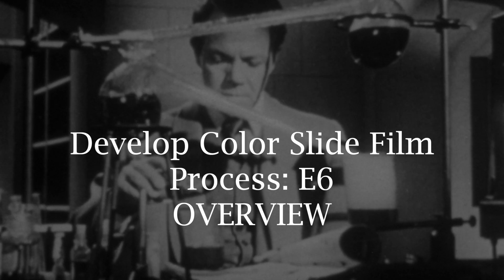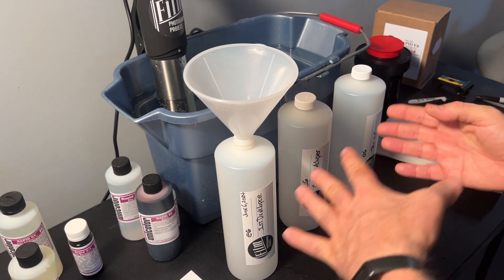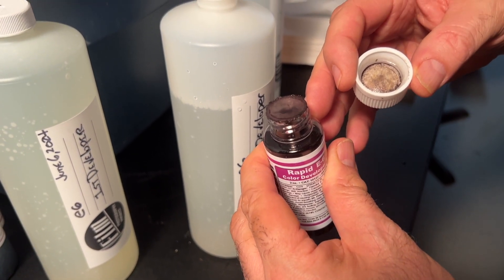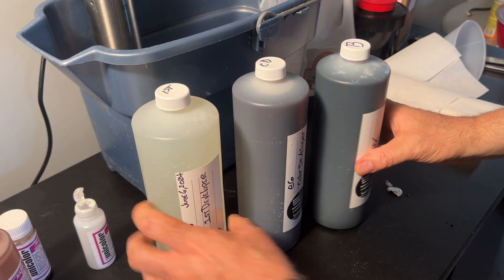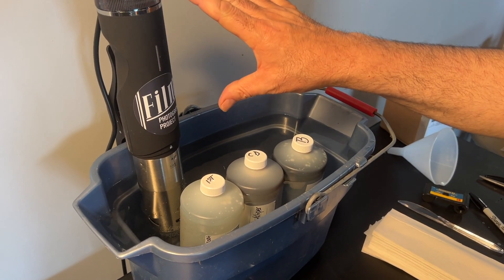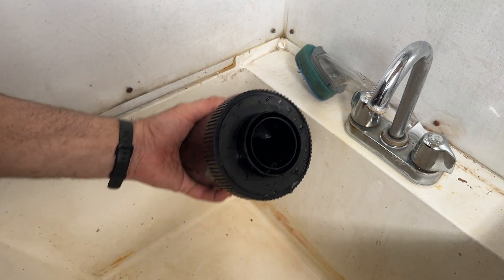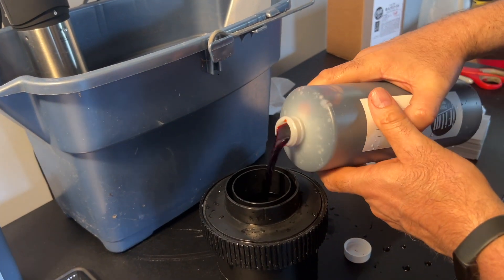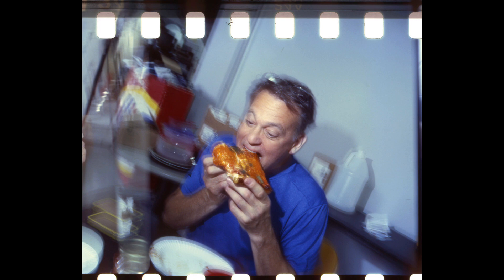FPP E6 Kit - Develop Color Slide Film At Home!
FPP's Color Slide Film Development Kit is an inexpensive way to develop color E6 slide (positive) film at home! Michael Raso walks you through both the mixing and the development process.